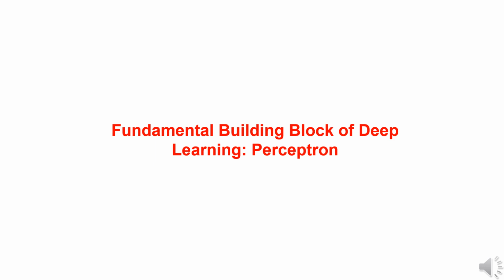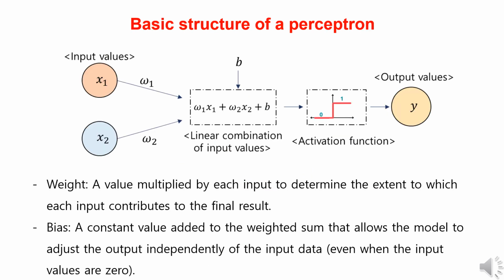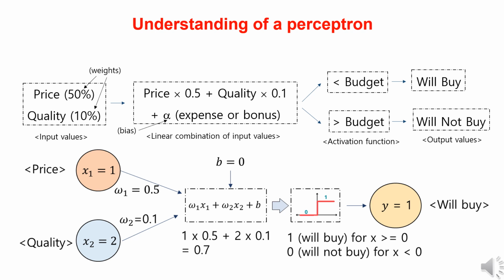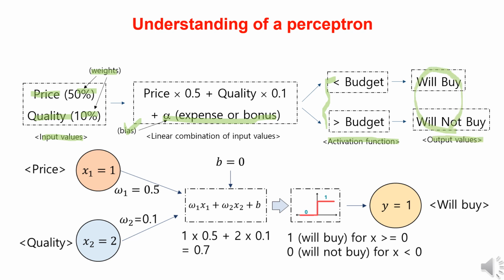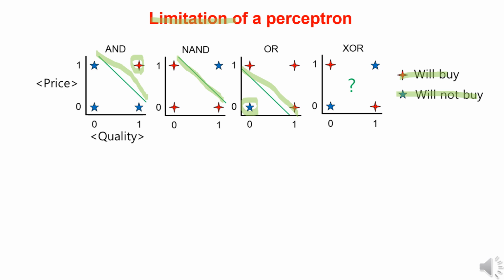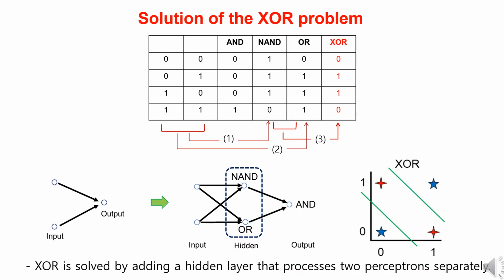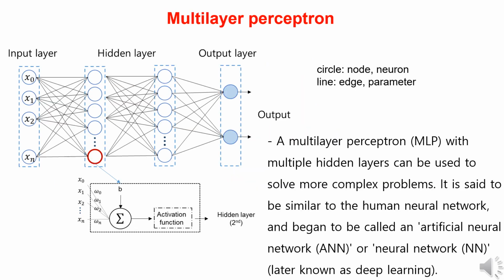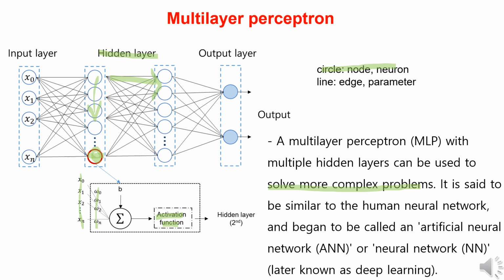Fundamental Building Block of Deep Learning: Perceptron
In this video, we'll explore the perceptron, which is a fundamental building block of deep learning and essential for understanding the basics of deep learning.